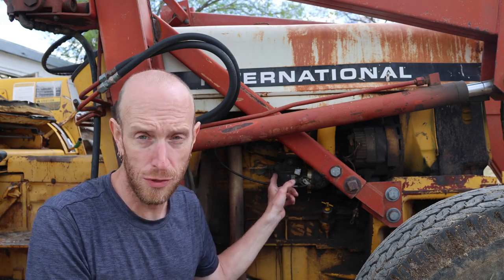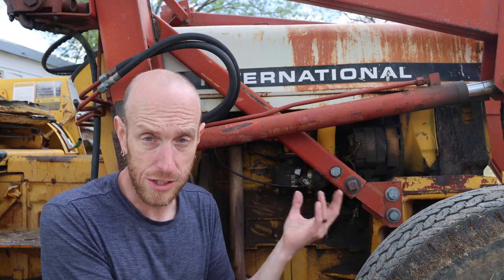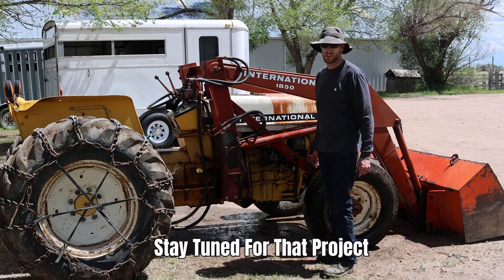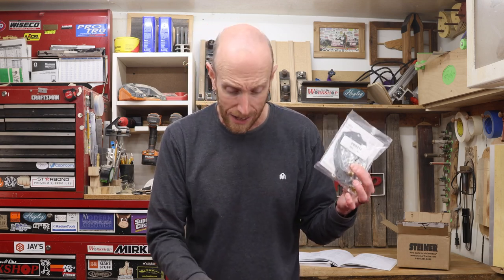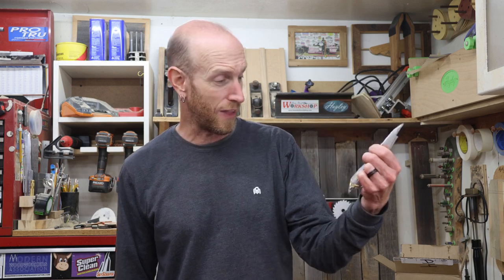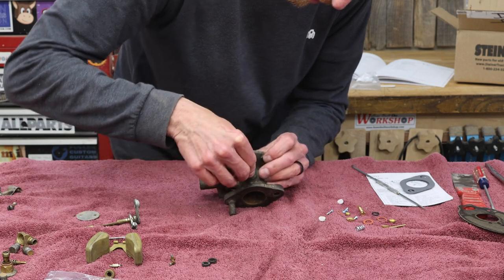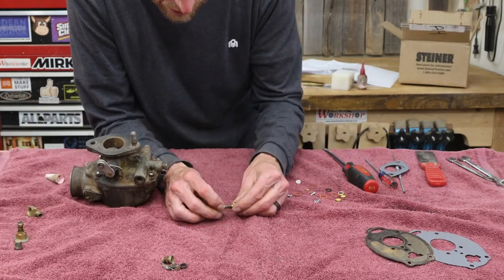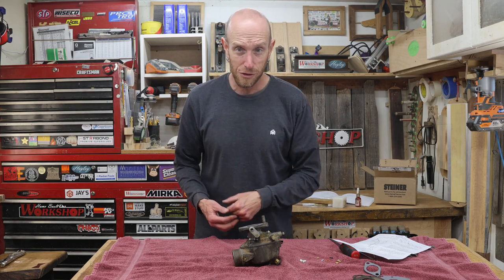How to rebuild a Marvel Schebler Carburetor for your older Tractor | International 2400B, 454, 464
I need to rebuild the Marvel Schebler Carburetor on an old International 2400B Tractor. This tractor is the construction version of the International 454 and 464. It has the C-157 gas engine. I'm using the economy kit from Steiner Tractor because I really only need to replace the gaskets and seals. This process is pretty much the same on most models of the Marvel Schebler carburetor. There are some small differences between models but the basic process is the same.

One comment will be chosen and the winner will receive a sample pack of Super Clean Degreaser. The winner will receive a spray bottle of Super Clean as well as a can of foaming cleaner. This offer is only valid for the lower 48 states. You must have a valid US mailing address in the lower 48 states to win. A comment will be chosen at random on 6/25/23 by Hayley and the winner will be contacted through YouTube.

Carburetor Cleaner
Super Clean Degreaser